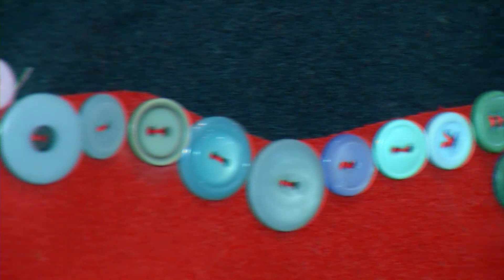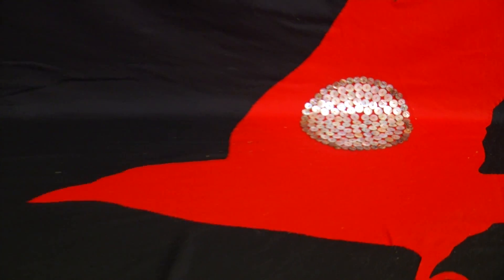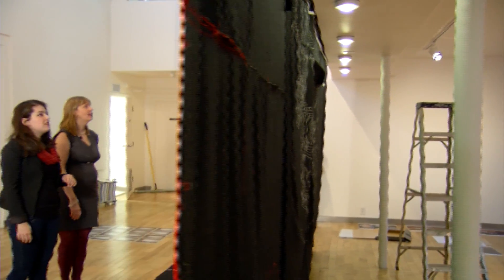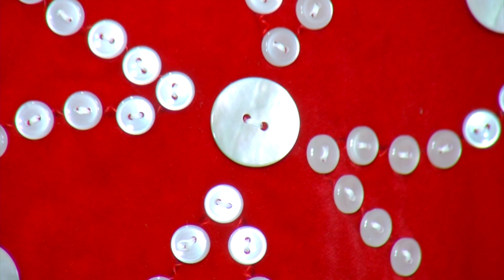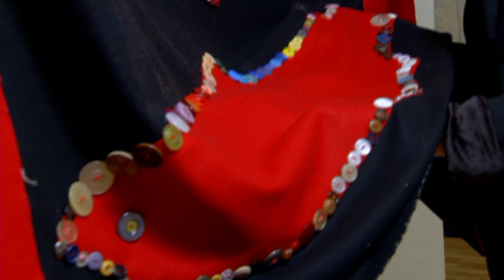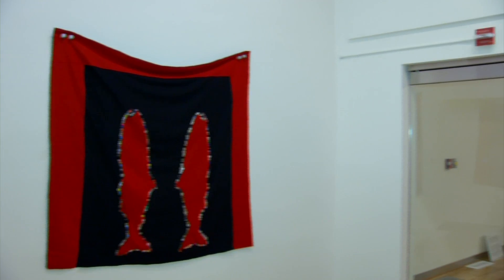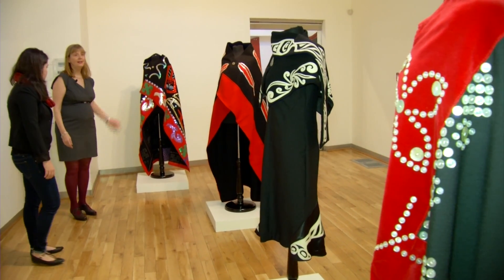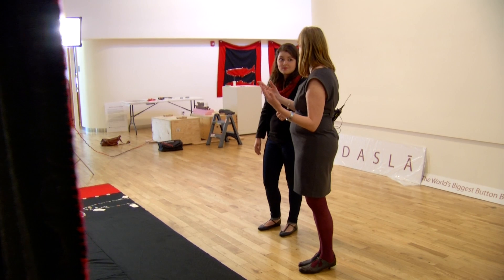World's Biggest Button Blanket - Shaw TV Victoria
The Legacy Art Gallery has created the world's largest button blanket to go on display. Shaw TV's Meg Cuthbert checks it out.